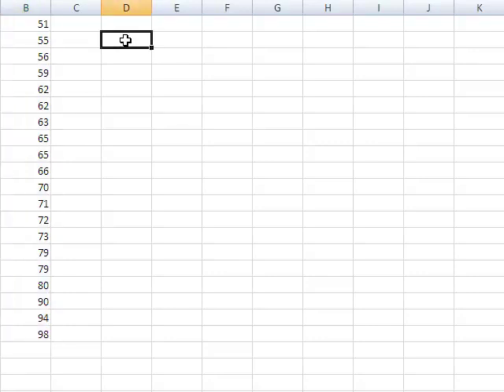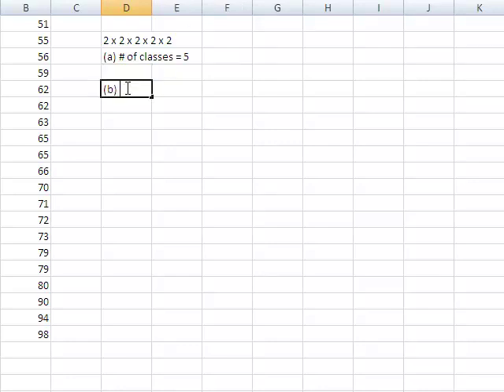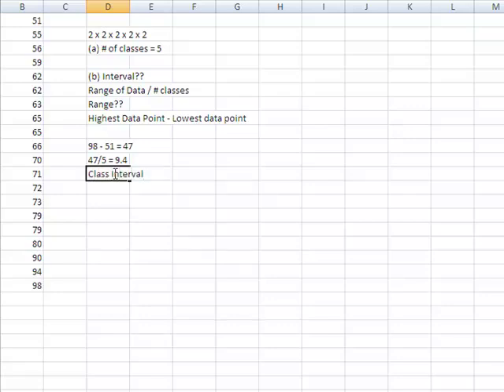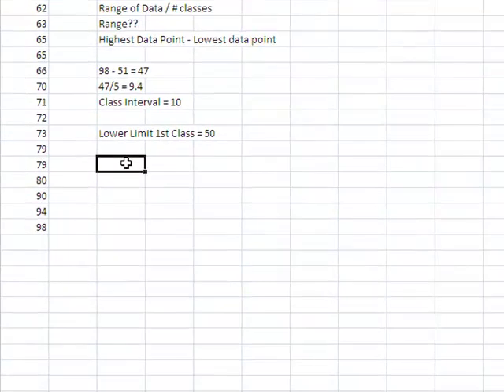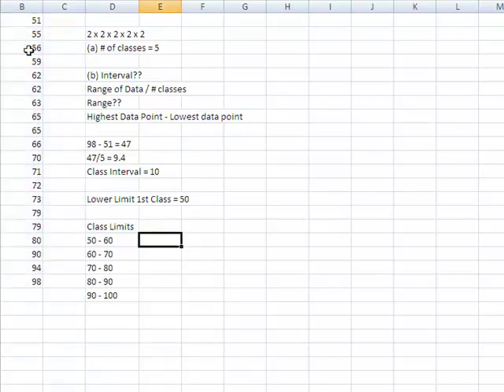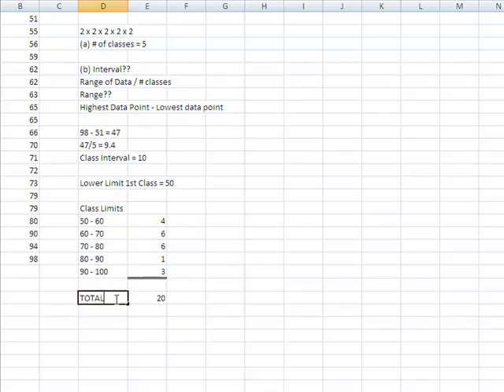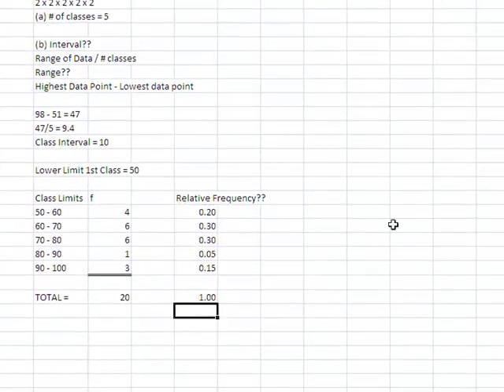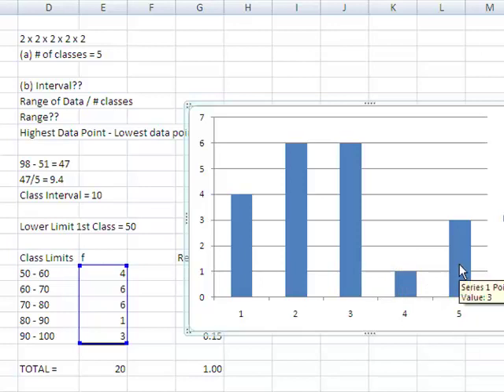Charts & Graphs: Creating a Frequency Distribution from 20 Observations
This video explains how to create a frequency distribution from raw data by hand.